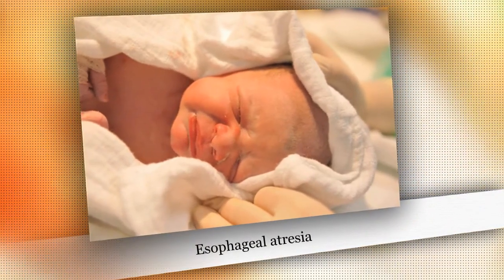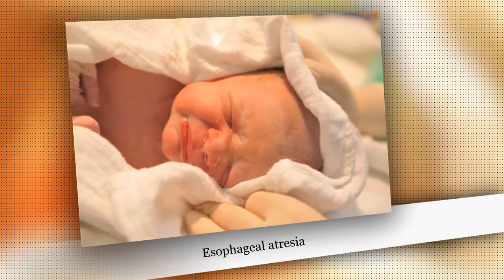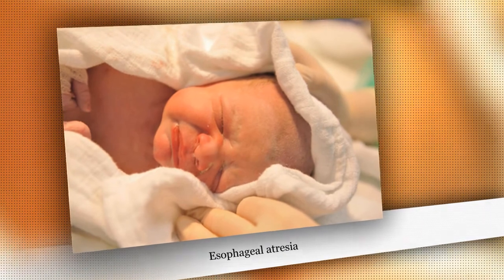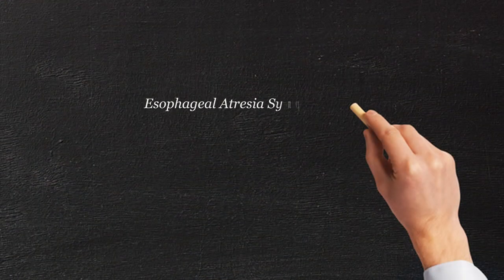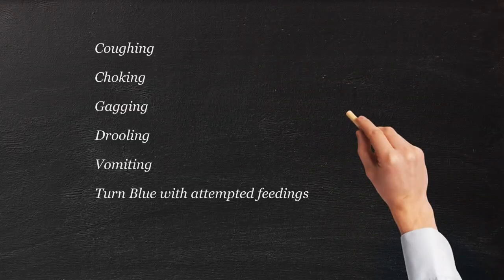Esophageal Atresia Symptoms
Mitchell R. Price, MD., FACS, FAAP

Director Pediatric Surgery  and Pediatric Trauma Services at Staten Island University Hospital / North Shore-LIJ Health System
Education:
Pritzher School of Medicine- Univ of Chicago
New York University Med Ctr Surgical Residency
Colombia University-Babies Hospital Pediatric ECMO/Research Fellowship
Univ of Colorado Health Sciences-Denver Children�s Hospital Pediatric Fellowship
Johns Hopkins Medicine -Associate Professor of Pediatric Surgery